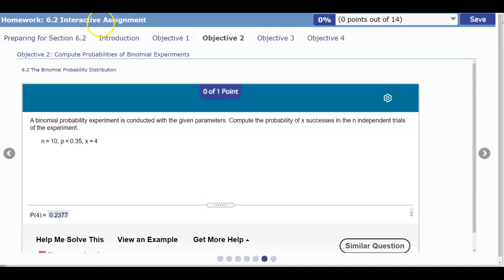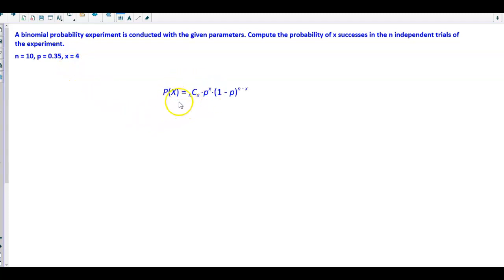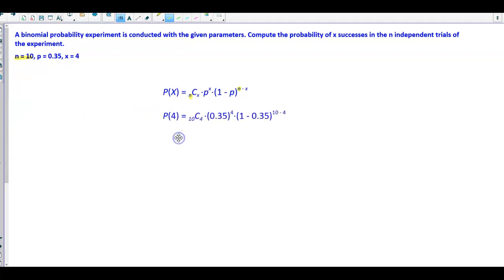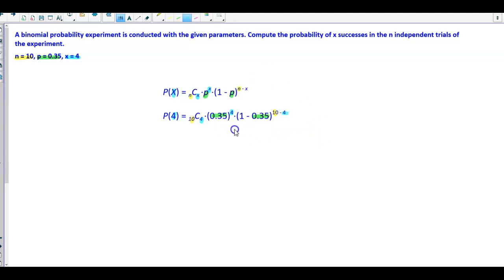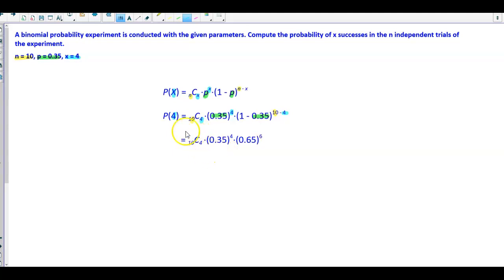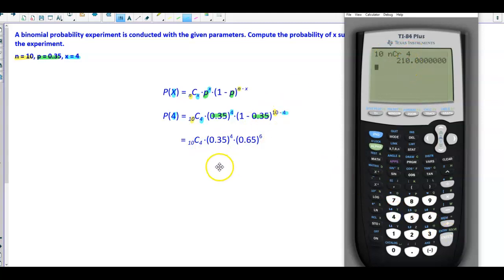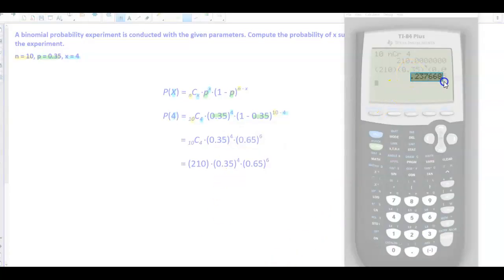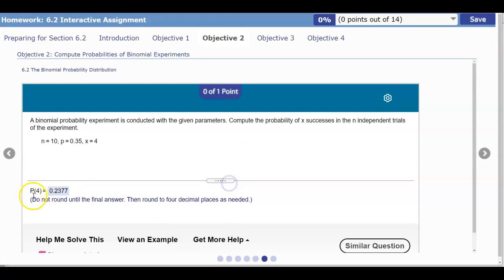Math 14 6.2 Objective 2: Compute the probability of x successes in n independent trials